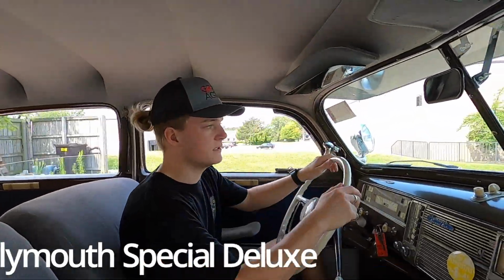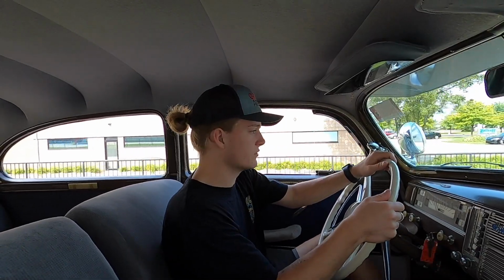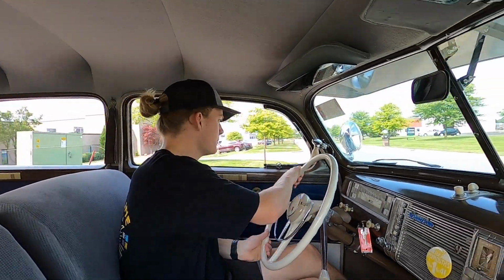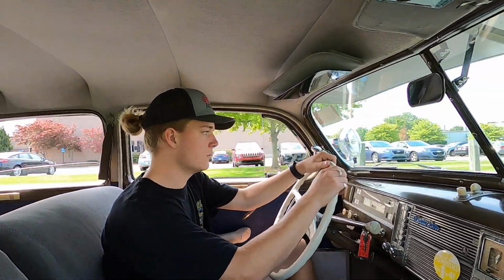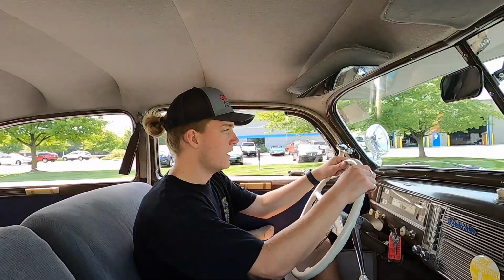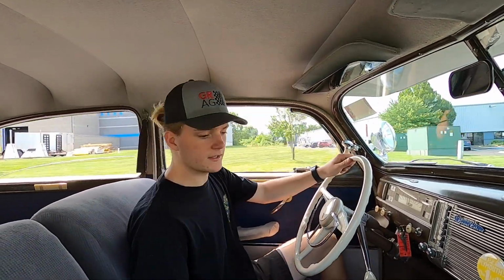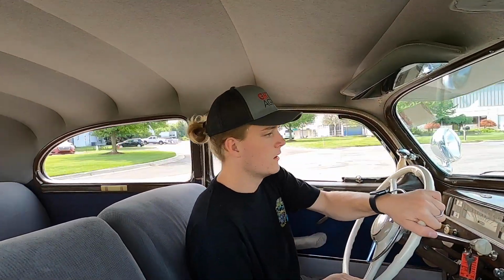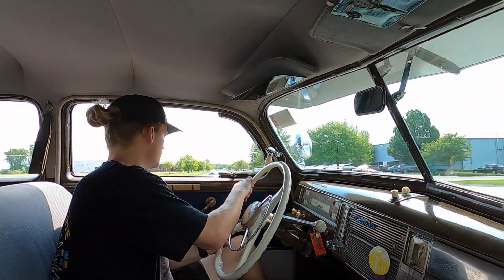1941 Plymouth Special Deluxe - Test Drive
1941 Plymouth Special Deluxe For Sale - Walk Around Video (48K Miles)
This 1941 Plymouth Special Deluxe walk around is brought to you by GR Auto Gallery, complete with underside of the Deluxe, as well as start up and running footage of the 41' Plymouth Special Deluxe.

2:08 - Underside on Lift
2:58 - Engine Running